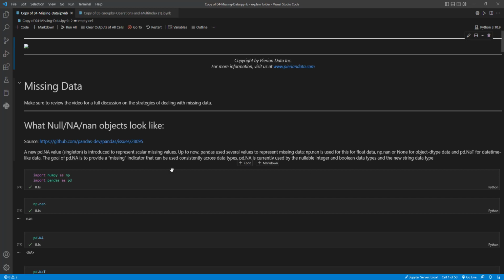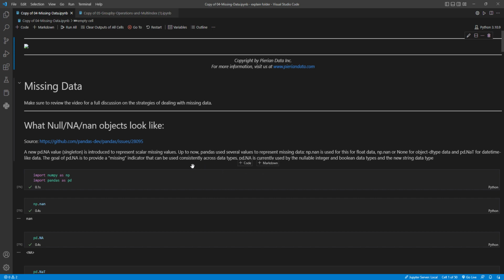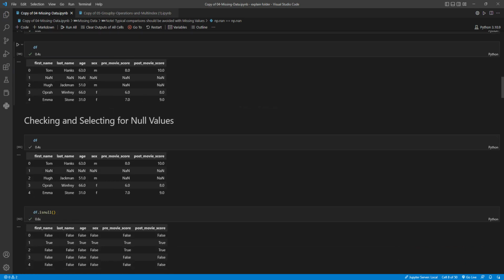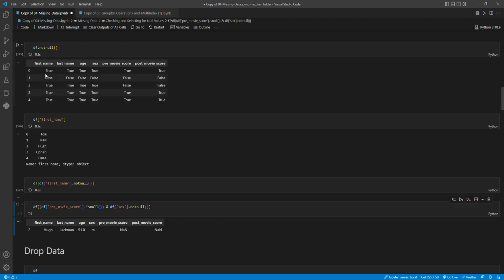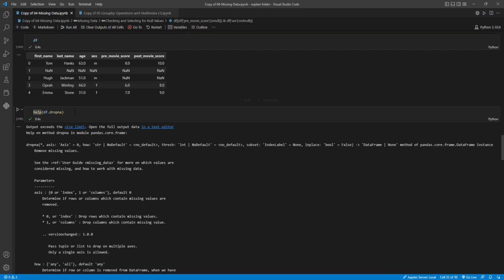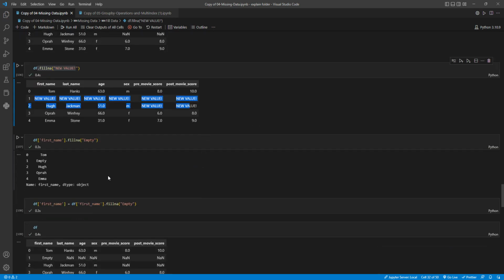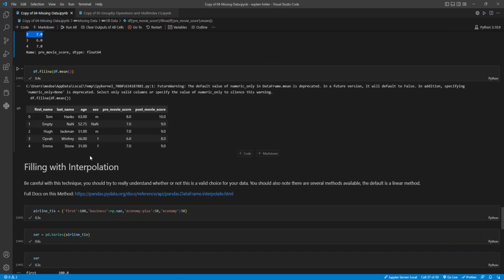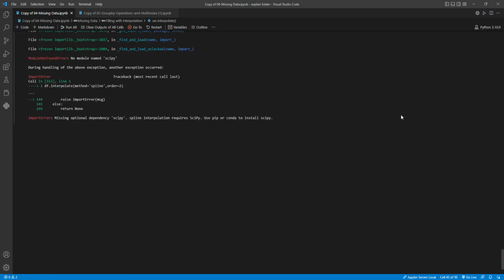How To Manipulate Series (Data Frames) in Python using Pandas. Part 5